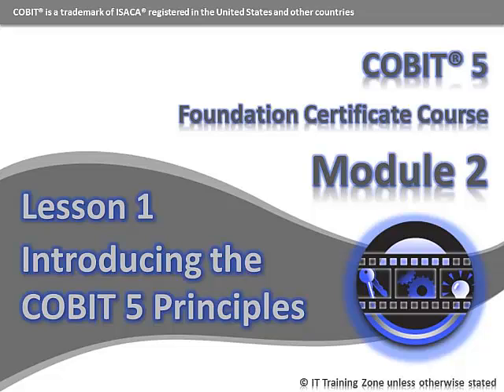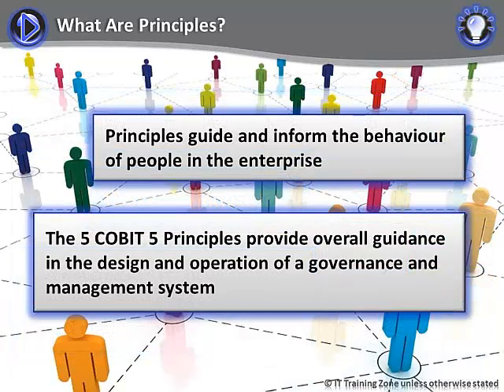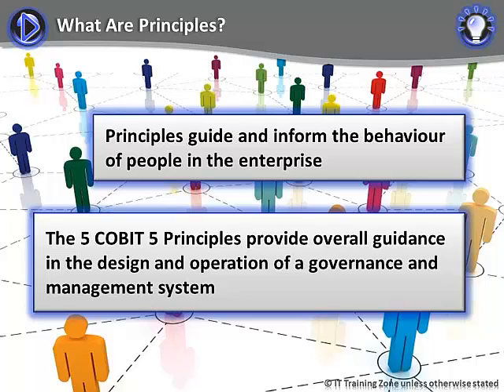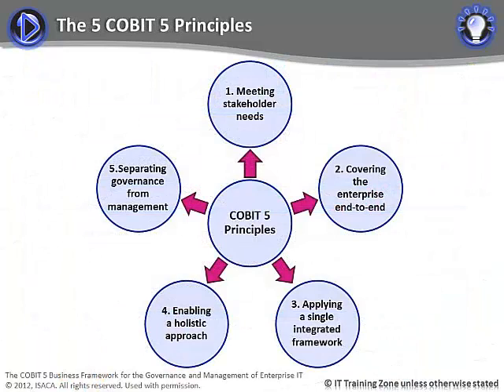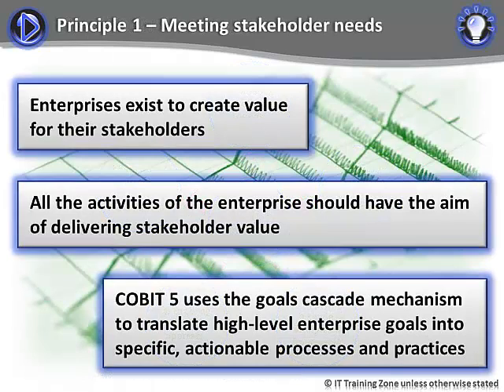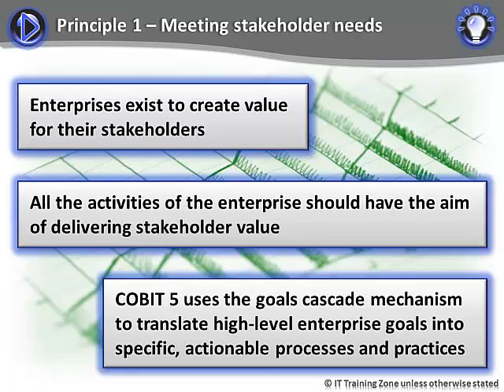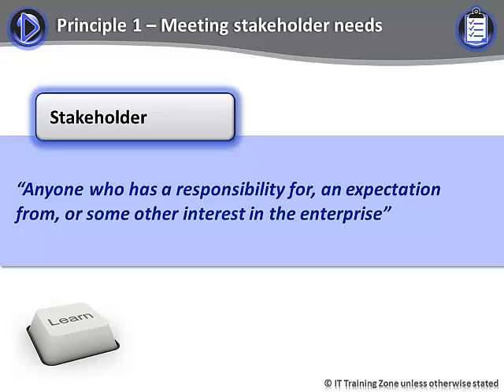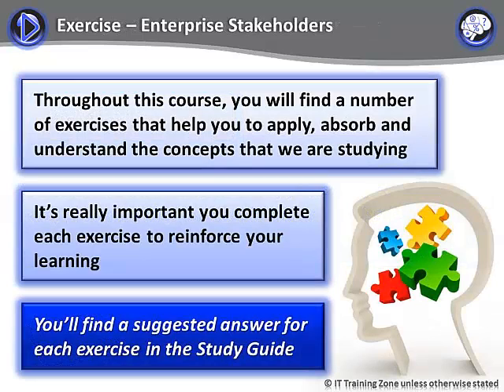COBIT Foundation - Online Training Video Sampler Module 2 Lesson 1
COBIT Online Training Video Sampler from the Online COBIT Foundation Course. This Lesson introduces the COBIT 5 principles. For higher quality video samples and full course details, please - the home of Online IT Training. Created by IT Experts for future IT Experts